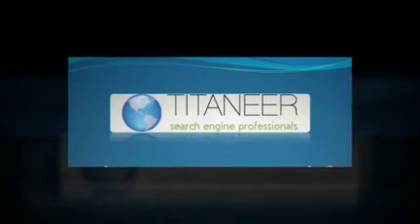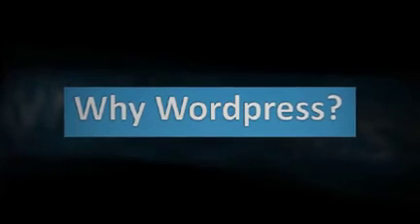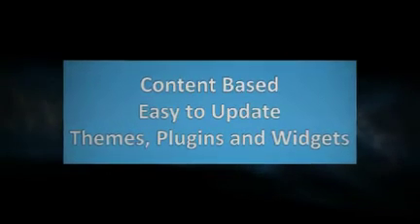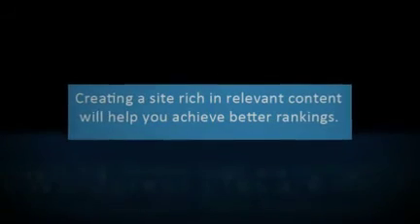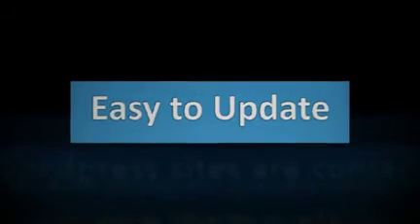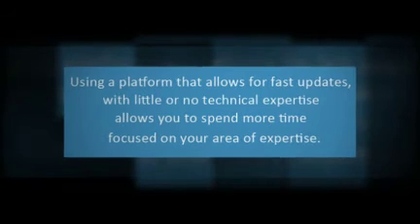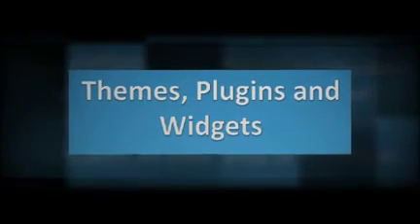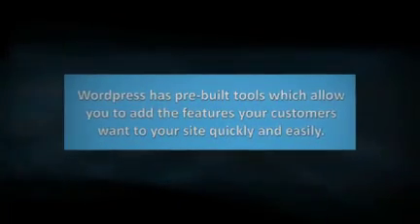Video Marketing Phoenix Wordpress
Video Marketing Phoenix Wordpress, a full service company that handles SEO, social media marketing, mobile marketing, video marketing and article marketing gives advice.